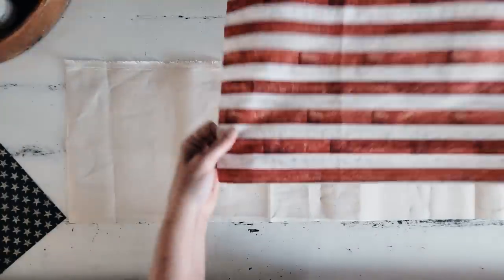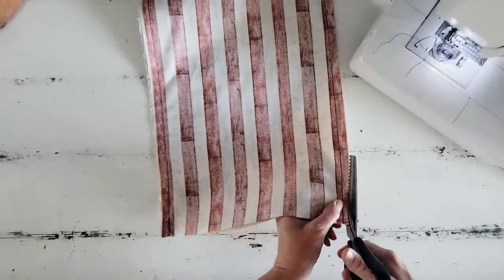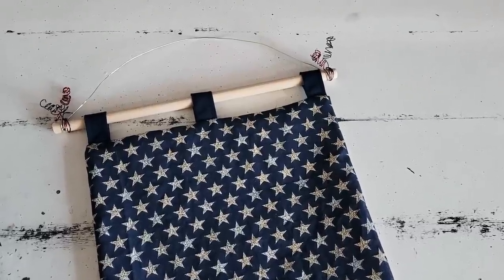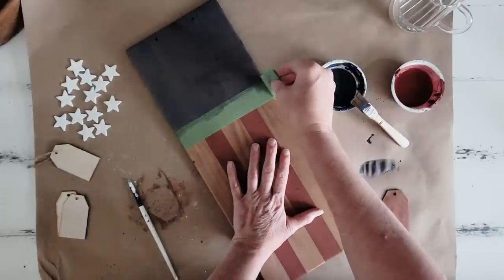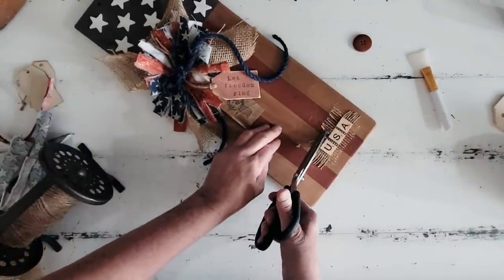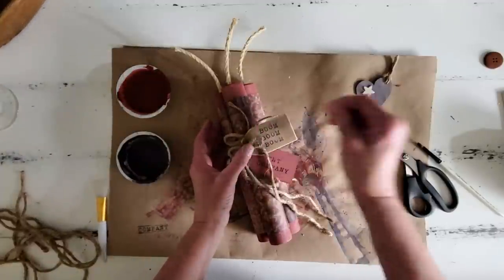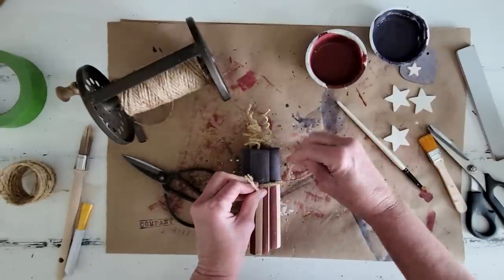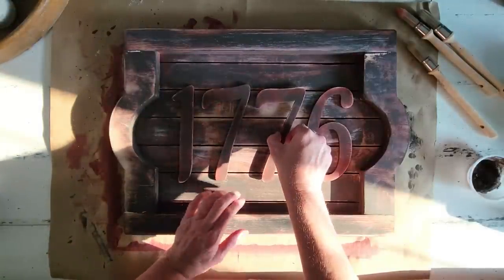5 Patriotic Themed Projects for your July Decor | *Must See* Patriotic DIY Crafts | 2023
Greetings Sweet Friends!  I Hope this finds you well and happy! In this episode I am teaming up with my sweet friend Linda  from @LindasDIYbyDesign  to bring you some super fun and 'explosive' patriotic home décor.

Thanks for stopping by today friends!  I appreciate ya'll taking time out of your day to come hang with me!  Ya'll are the best!
XOXO  Alecia

Here is the link to Miss Linda's episode of fun patriotic themed decor...

If ya'll are interested, here are the links for some of the supplies I used in this episode.
ROUND PAINTBRUSHES
MINI HEAT PRESS
CLICKABLE STAMP NUMBER & SYMBOL SET
CLICKABLE STAMPS UPPERCASE MEDIUM
CLICKABLE STAMPS LOWERCASE MEDIUM
CLICKABLE STAMPS SET LARGE

For more behind the scenes fun and sneak peaks of upcoming episodes come visit me over on Instagram